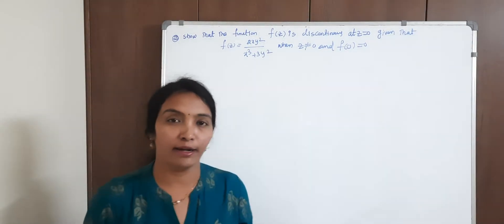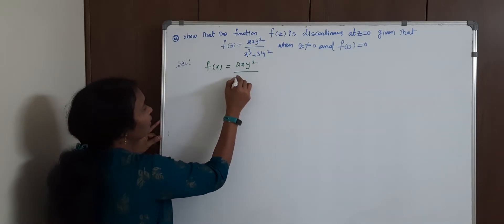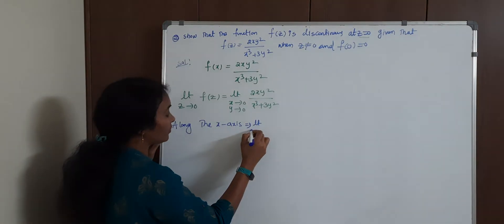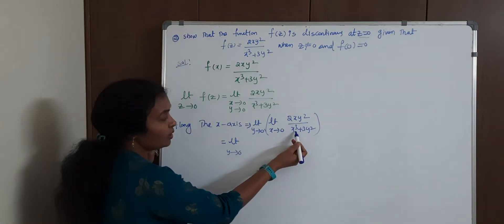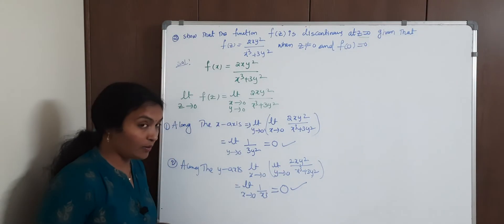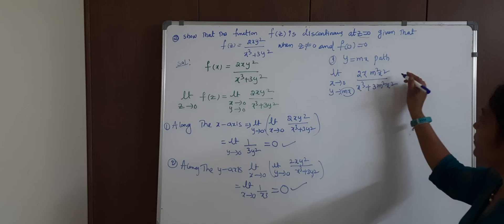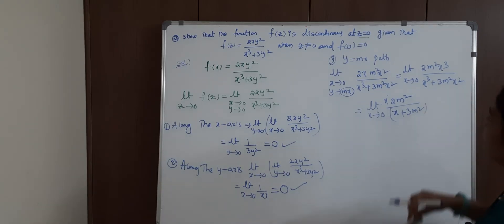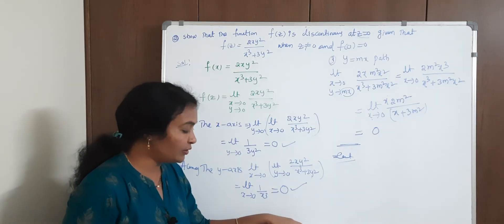NMCV R22 JNTUH | Complex variables | Continuity of a complex variables | IMPORTANT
Class#4
Basic information about complex numbers and limit of a function, continuous function in easy way.